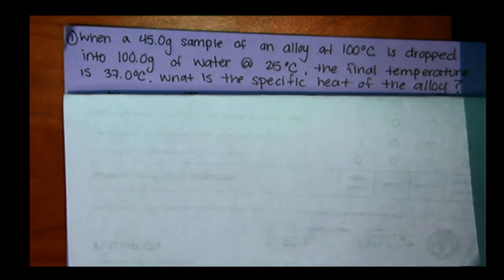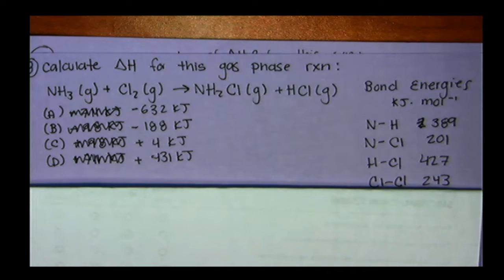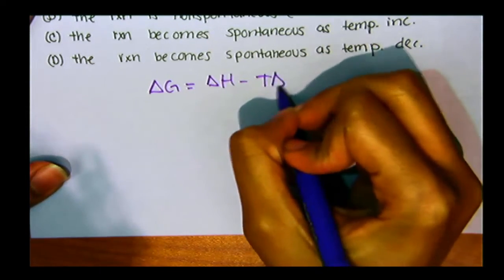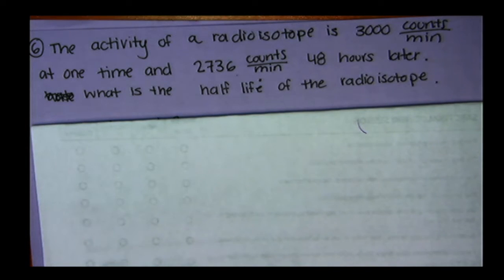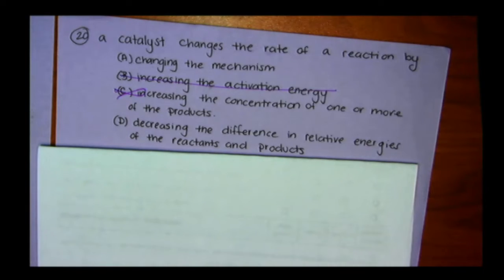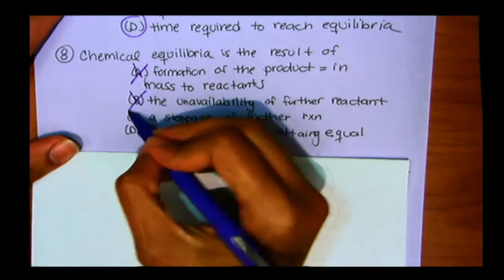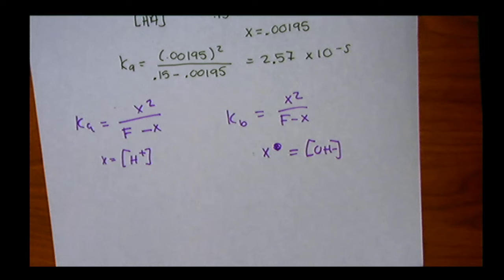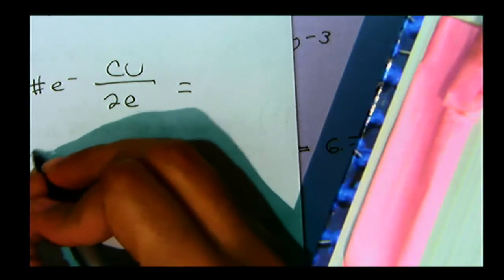Fundamentals of Chemistry II (CHM 2046) Review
On Tuesday, April 28, 2015 from 8:30 PM - 10:30 PM held by Michelle D.